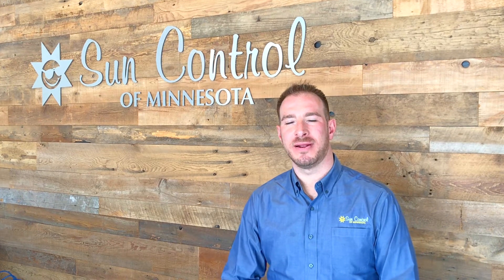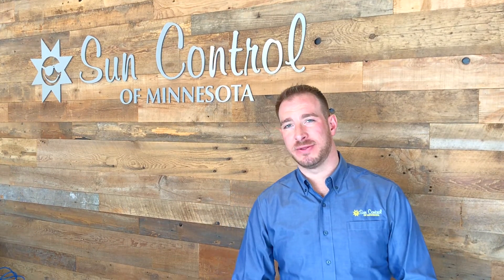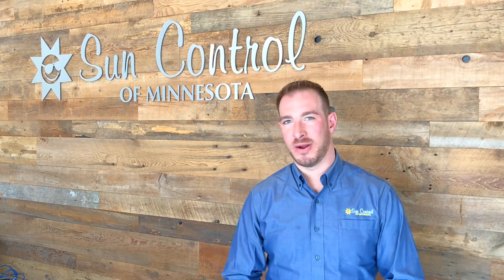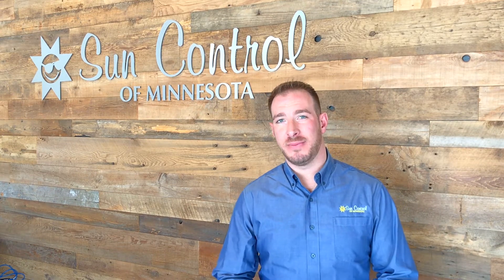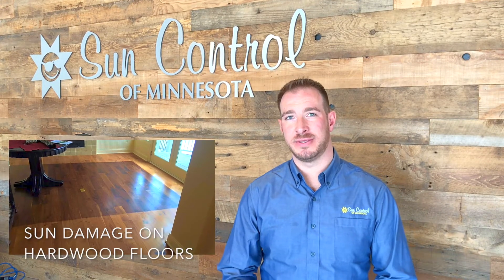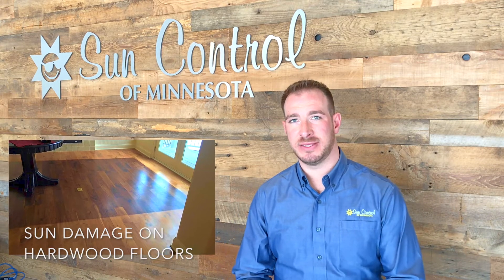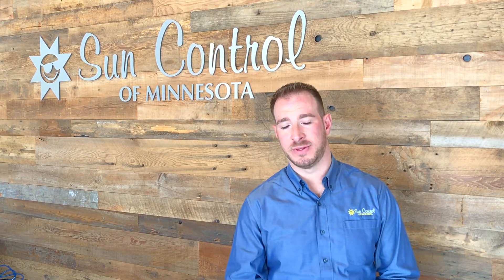Film Facts: Fading | Sun Control of Minnesota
With the bright, sunny days of Minnesota, sun damage can easily occur in your home. By adding tinting film to your home’s windows, you can experience more regulated indoor temperatures, less interior fading, and increased privacy from neighbors. Sun Control of Minnesota’s residential window films are designed to decrease the glare, reject the solar heat gain, reduce fading, and add a valuable layer of protection to your home, all while maintaining the natural appearance of your windows.

Continuous sun glare and UV rays also contribute to the fading of furniture, carpet, paint, and curtains in the home. Whether you choose low or highly-tinted windows, your home’s belongings can stay their natural shade for years to come.